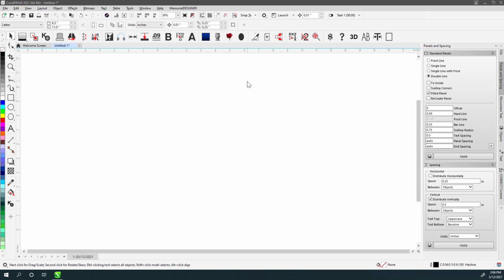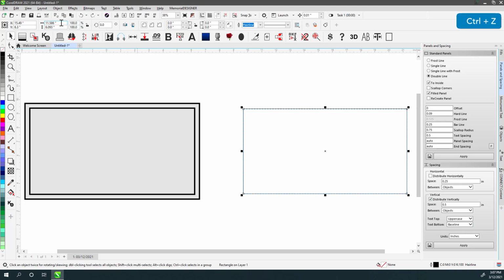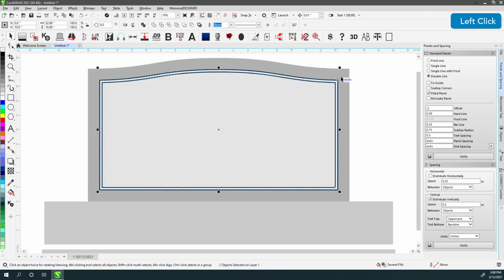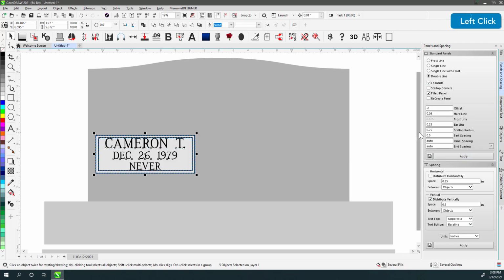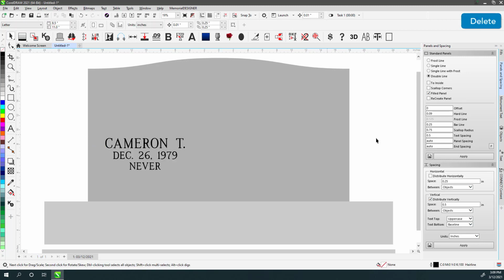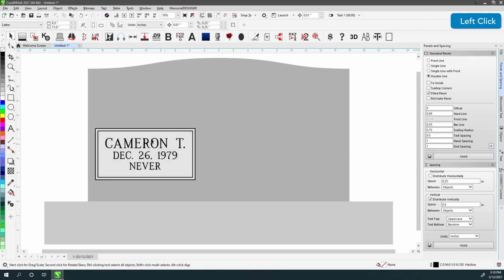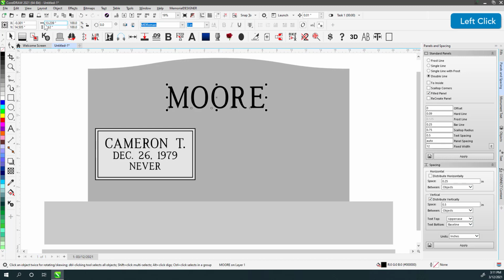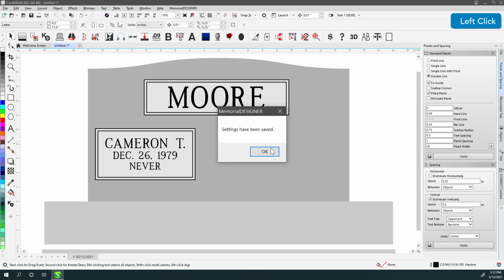Standard Panels Update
To Inside, Offset, Panel Spacing, End Spacing and Fixed Width options have all been added to the Standard Panels section of of the Panels and Spacing docker in MemorialDESIGNER.